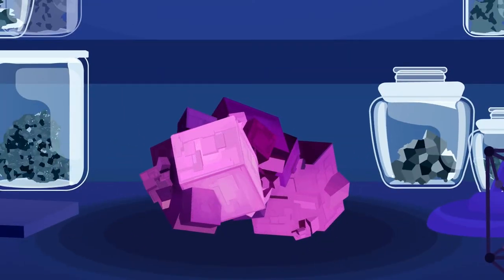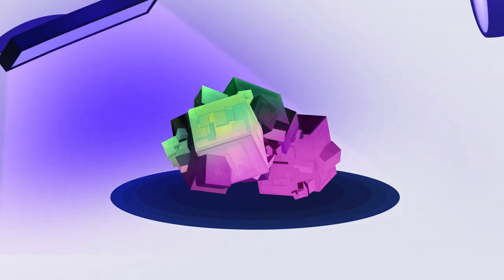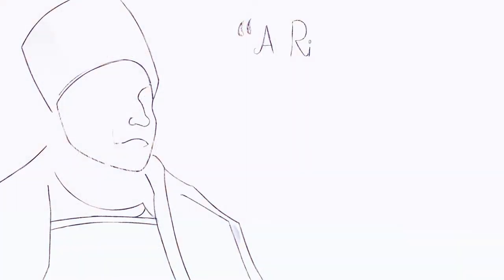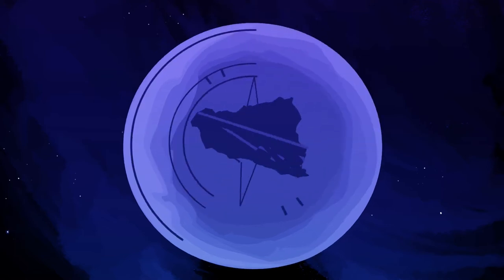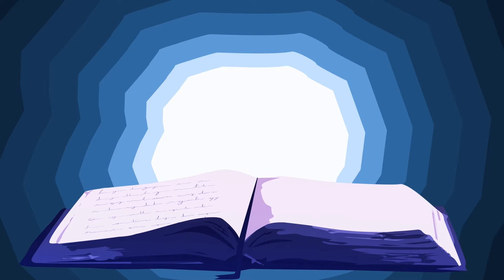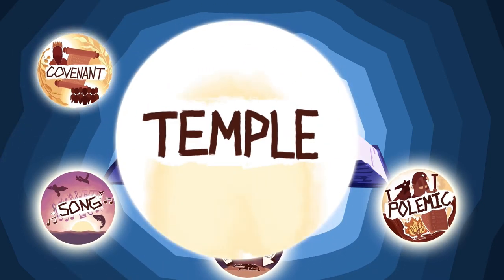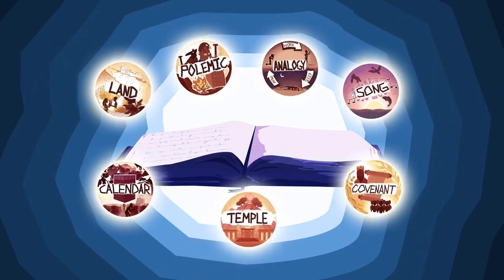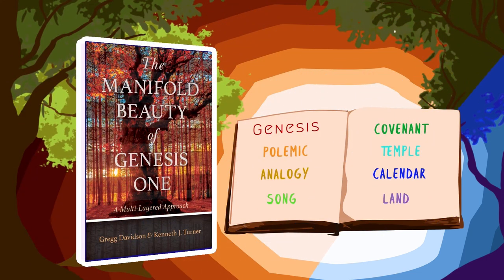The Manifold Beauty of Genesis 1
Christians speak of the richness of the Bible, where one can read a passage nine times and find something new or deeper on the tenth—until reading Genesis 1. To hear common discussions, it is a monochromatic text that must be understood from a single perspective. All other views must be torn down to promote the “one interpretation to rule them all.” The thesis of Manifold Beauty is that the story is vastly richer than we give it credit, with multiple complementary layers of truth found as we dig. The authors do not suggest that all interpretations are valid or defensible, or that readers are at liberty to create their own meaning from the story. But fear over getting the intended message wrong has robbed the Church of recognizing the multi-faceted nature of the text. Manifold Beauty is not a typical “Four Views of X,” where each view is presented in competition with the others. Rather, it is an argument for multiple layers of understanding (up to seven) that could all be simultaneously true.

Beyond simply shining light on the beauty of the biblical text, the hope of the authors is that the book will move the Church toward greater unity, reducing the pervasive acrimony that comes from defending one interpretation over all others. We look forward to hearing Christians shift to discussions of their favorite interpretations of Genesis 1 rather than bickering over which interpretation should kick all the others out of the theological nest.

Disciple Science Links